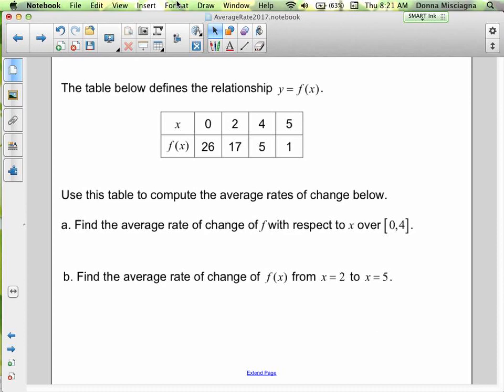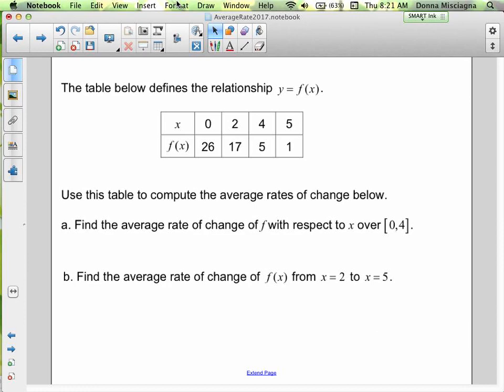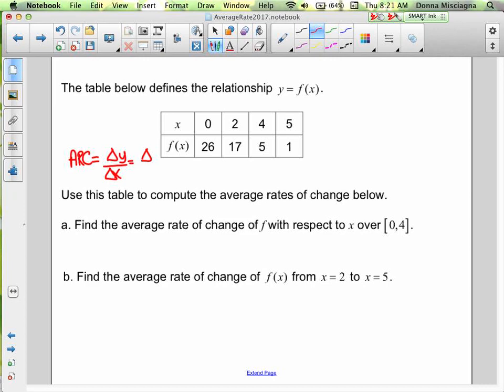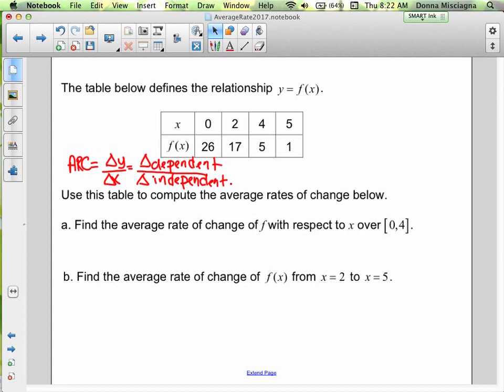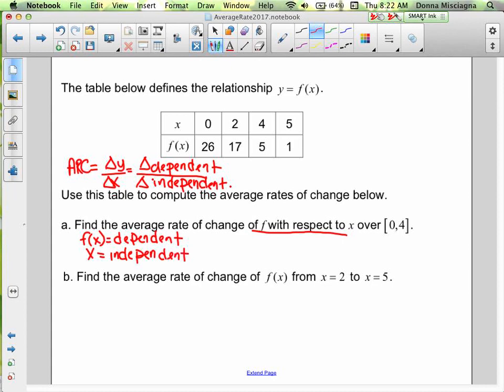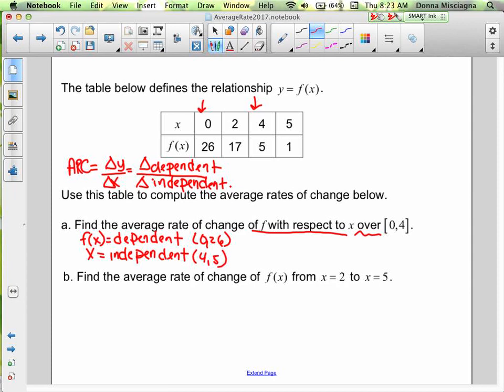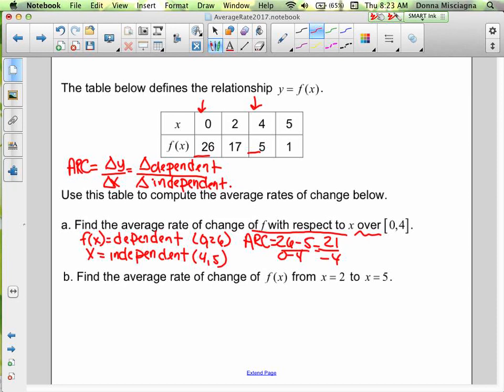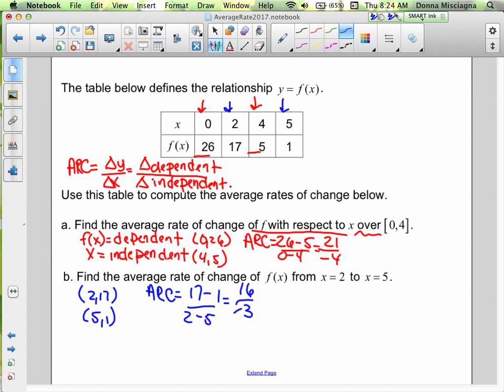ARC from Tables Broadband